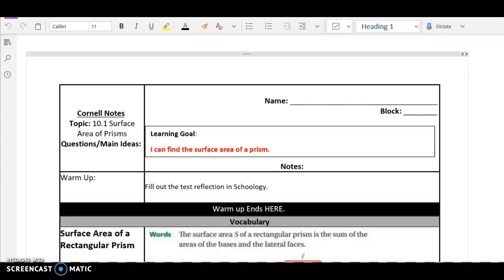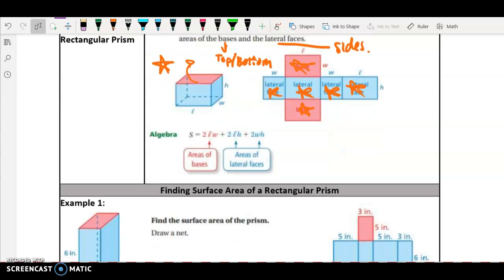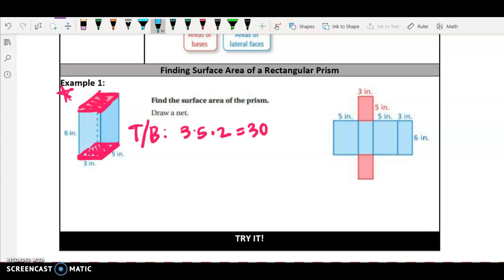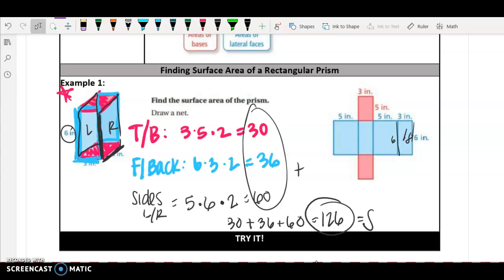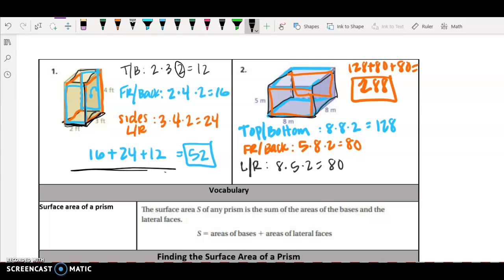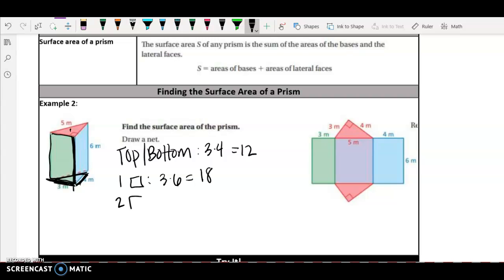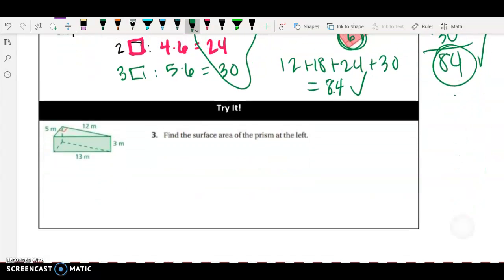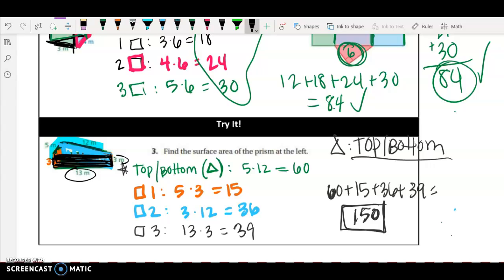10.1 Surface Area of Prisms